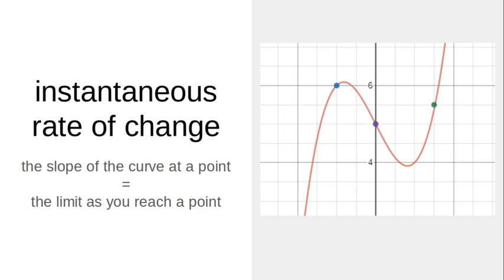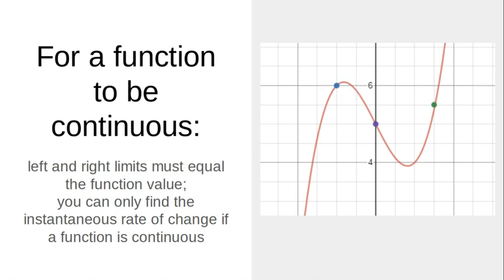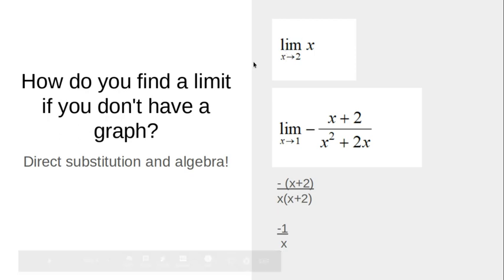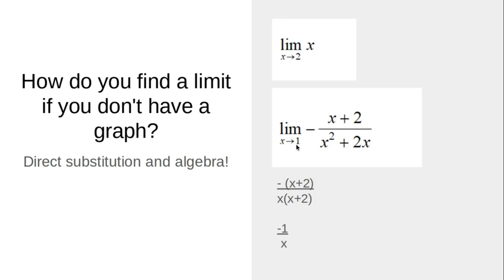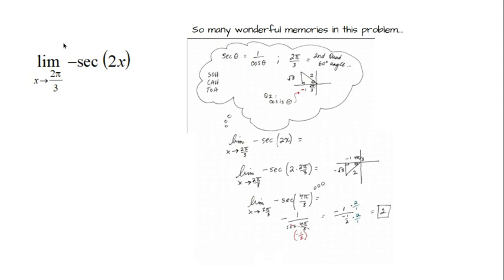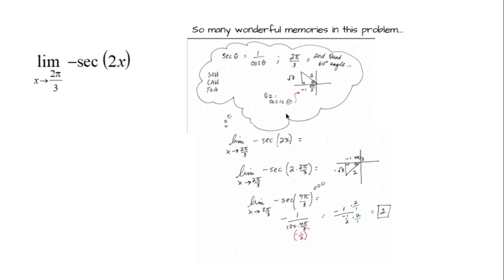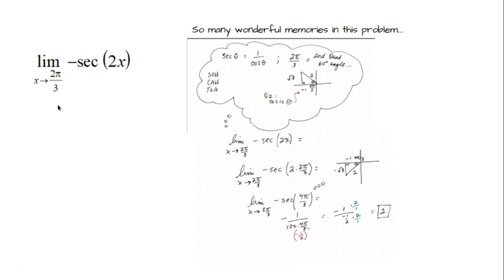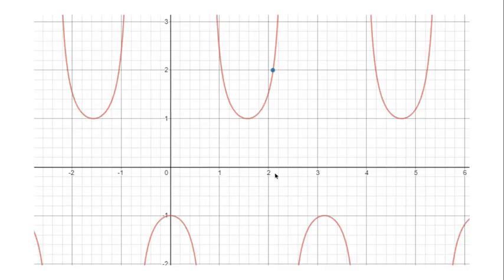PreCalc: Limits part 2